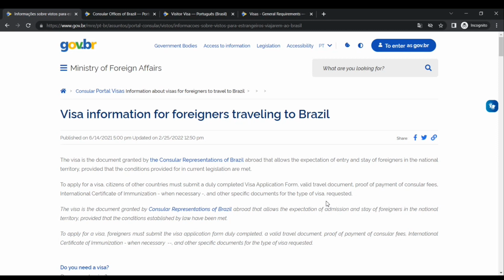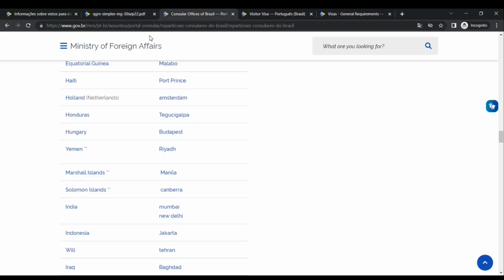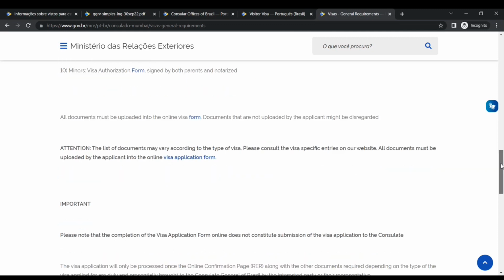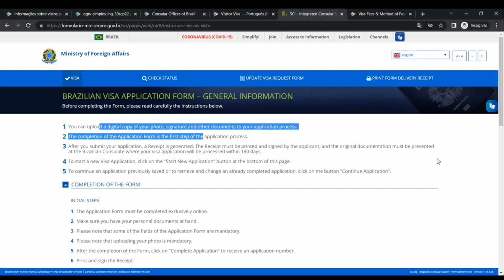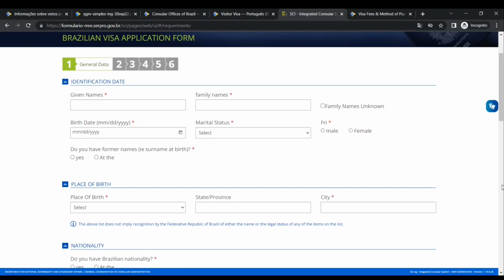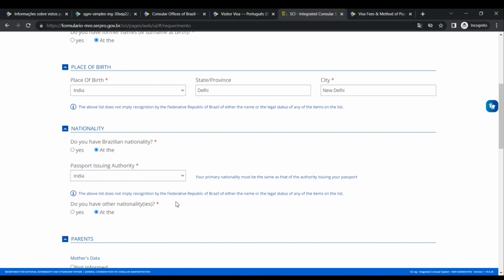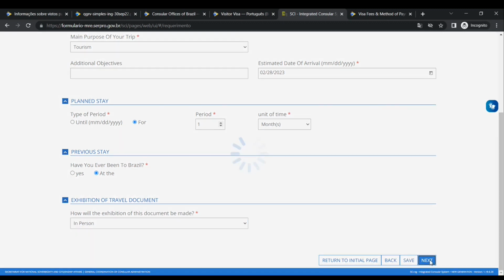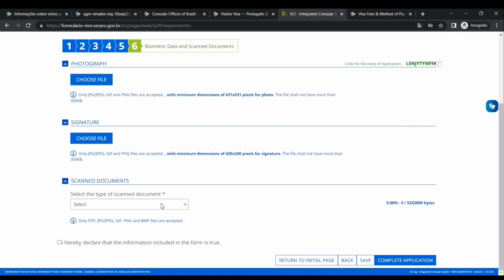How To Apply Brazil Tourist Visa Online Step By Step Full Information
Watch how to apply for Brazil tourist visa online Step by step full information.  Watch it full and let me know what you think about it